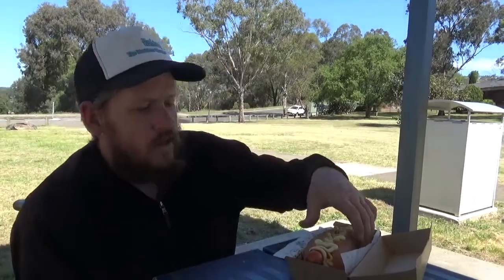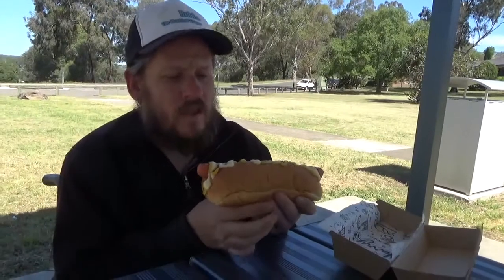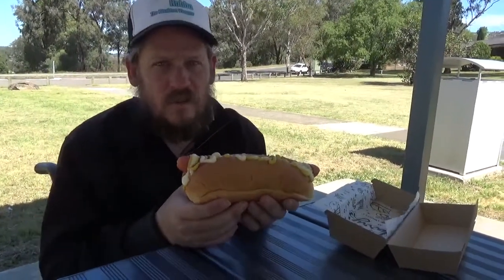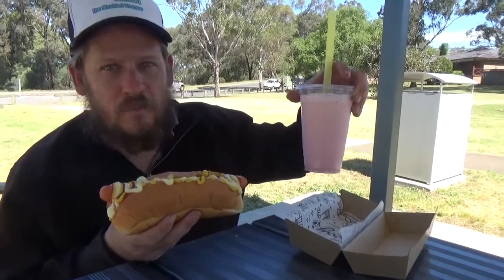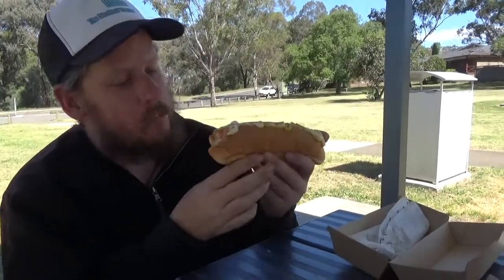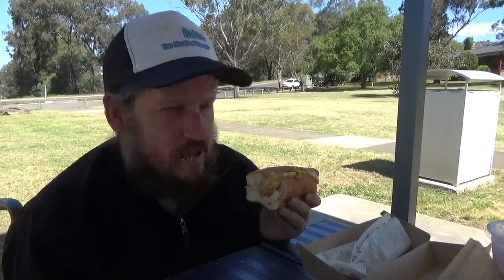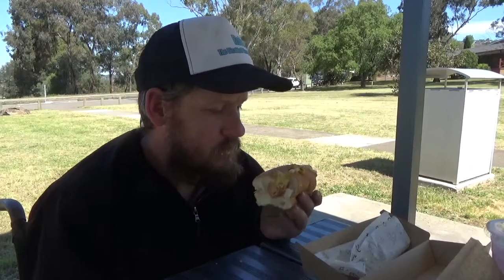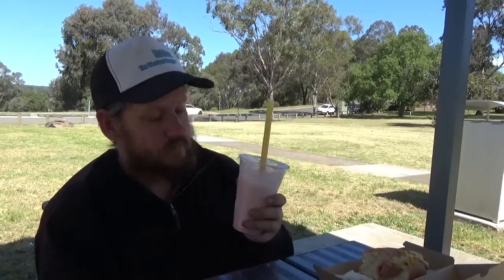Cheat Day - Harry's Cafe De Wheels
In this video I go to Harry's Cafe De Wheels to try their plain hot dog.

 Making food videos is expensive. Would you like to help me pay for the food?